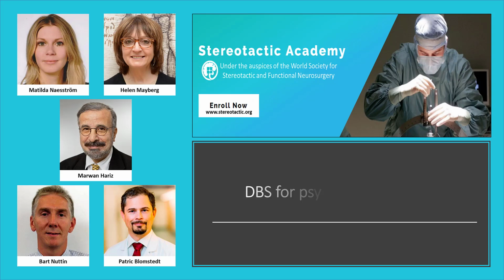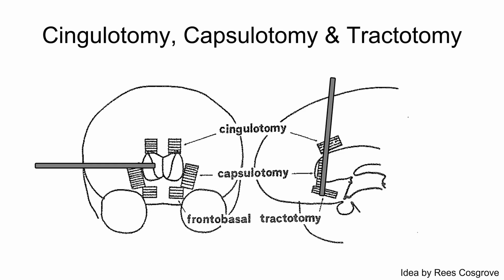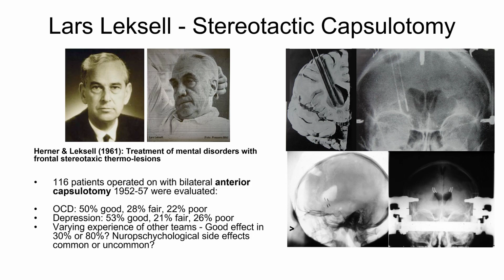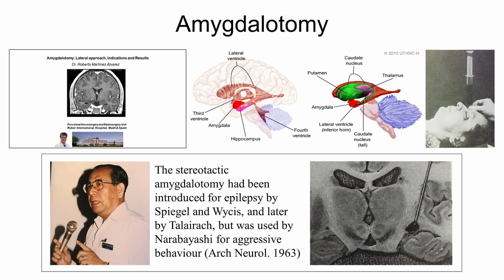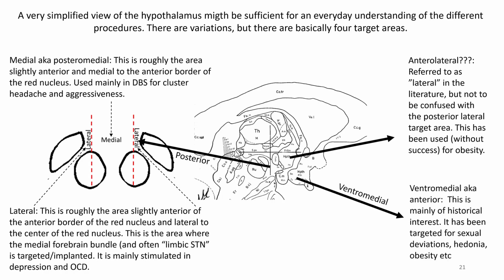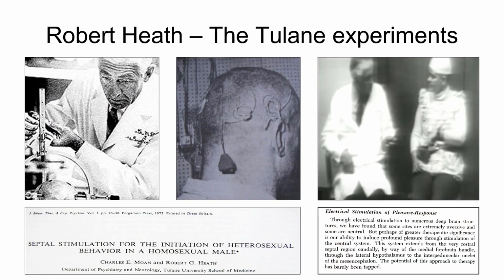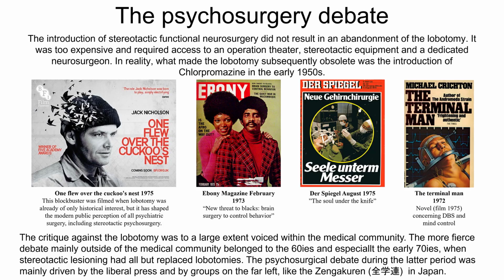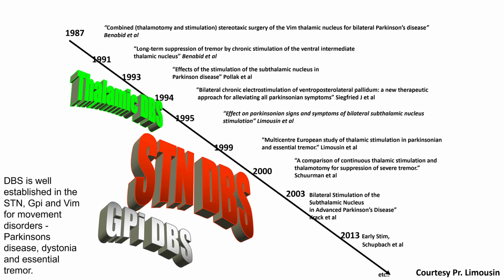DBS for psychiatrists - 3. The early history of psychiatric neurosurgery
This video is the third part of a course intended for pshychiatrist who would like to have a general introduction to the field of psychiatric neurosurgery.
In the first part we looked at what DBS is and how it is done. In the second and third part we will look at the long and facinating history of psychiatric neurosurgery and how this has led to where we are today. And in the fourth part we will provide an overview of modern DBS for psychiatric conditions. We will here look briefly at a number of experimental procedures, but since DBS is only established for one psychiatric disorder, OCD, we will then discuss this in more detail in the fifth and concluding part. .

The course is a collaboration between the WSSFN & Stereotactic Academy, and you will find the complete course and 250 other lectures